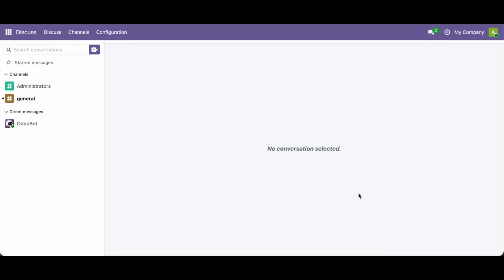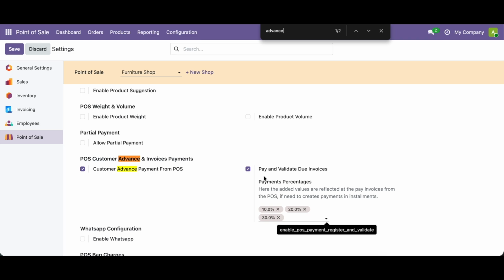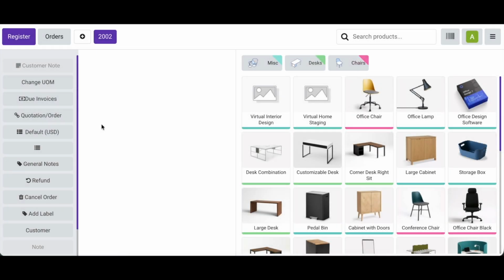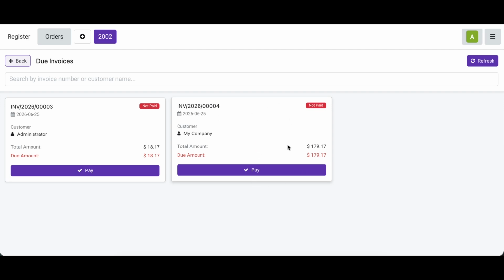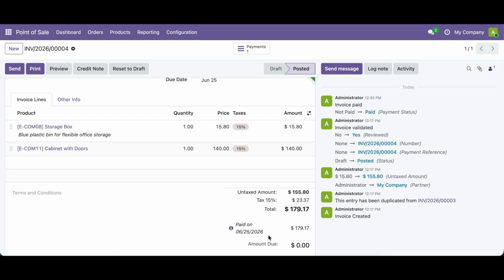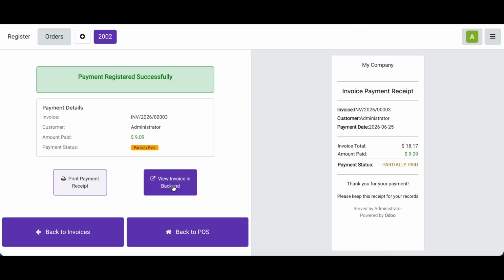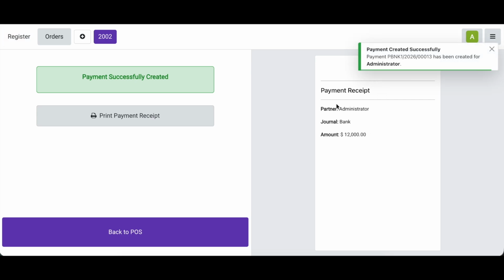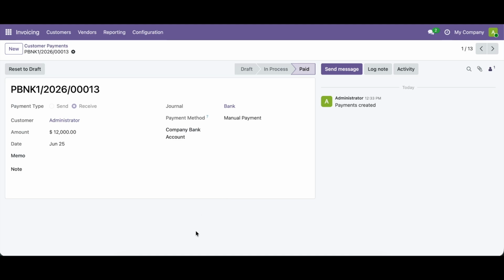Point of Sale Retail Shop - POS Advance Payments & Invoices Odoo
About Module:-

Point of Sale Retail Shop Odoo

Our retail solution provides you with four distinct, meticulously crafted theme styles to enhance your point-of-sale-retail experience. Each theme is designed with the user in mind, offering a unique aesthetic and functionality that caters to different business needs. Here’s how our themes can transform your retail operations: Increased Productivity, Enhanced User Experience, Flexibility and Customisable and well optimized for better performance.